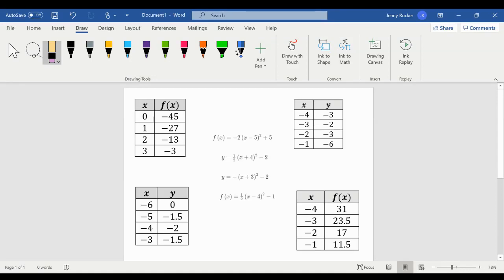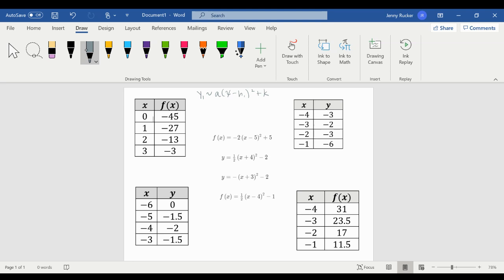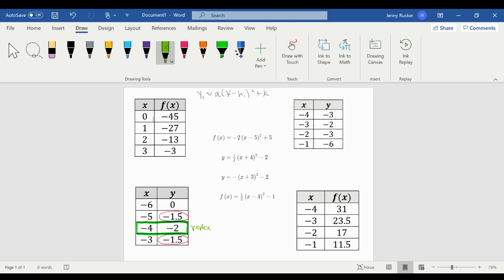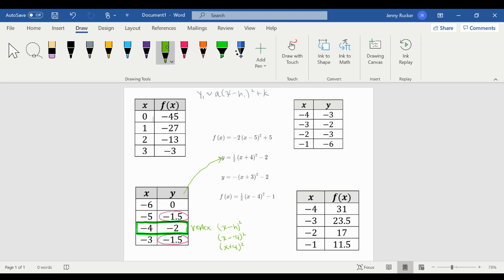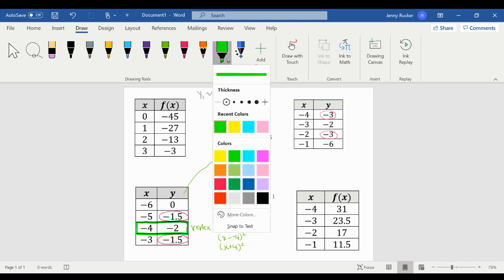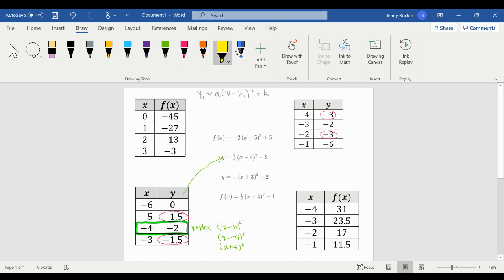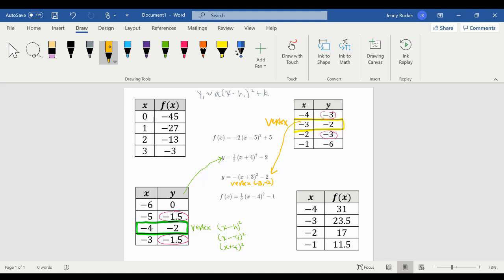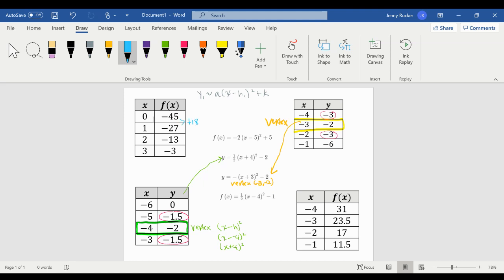Unit 3 Lessons 5&6.2